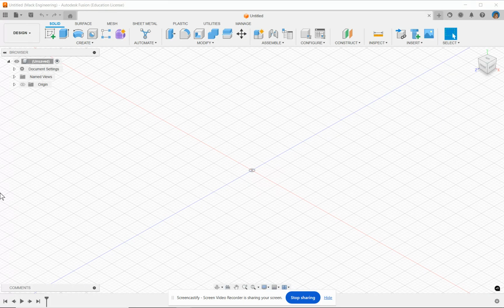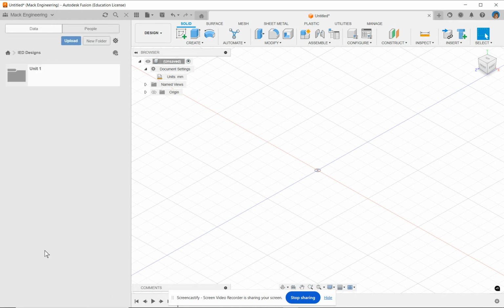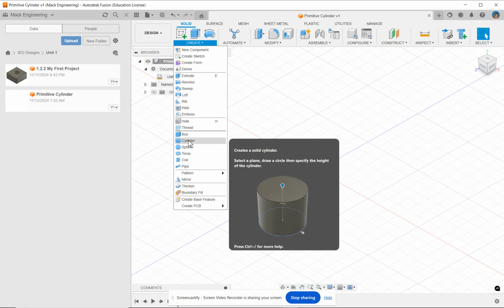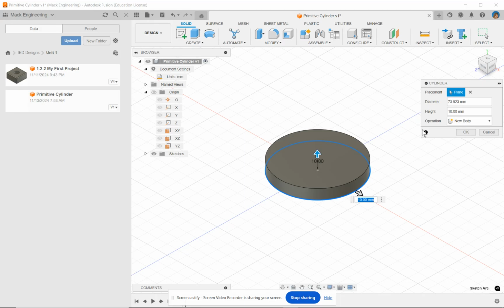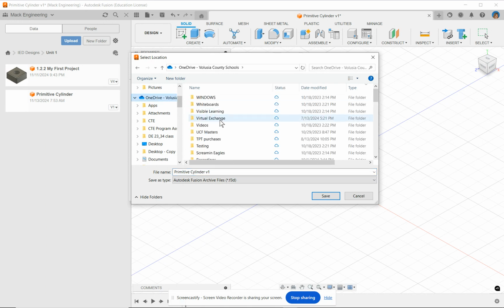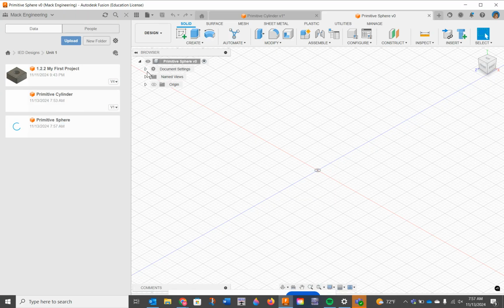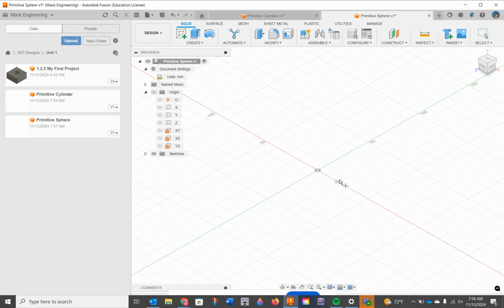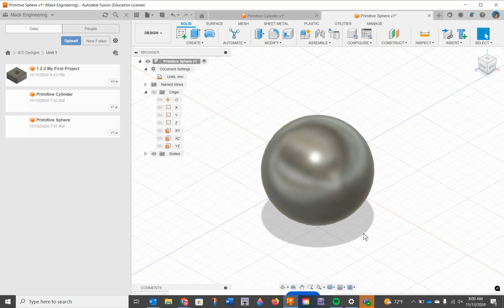Primitive Cylinder and Sphere